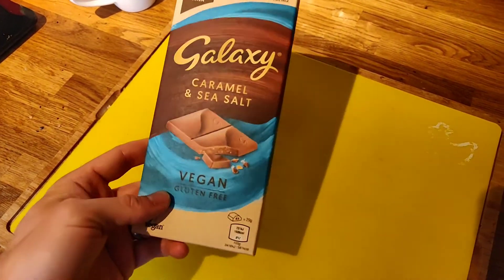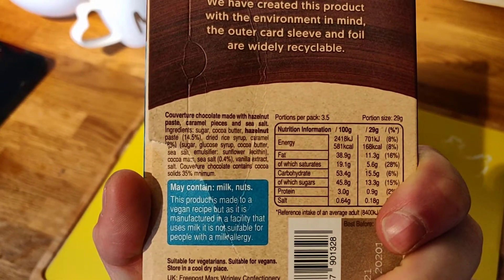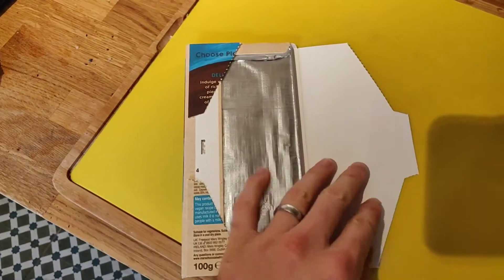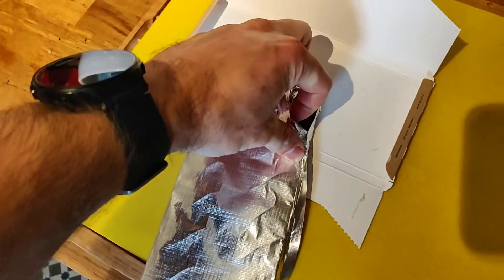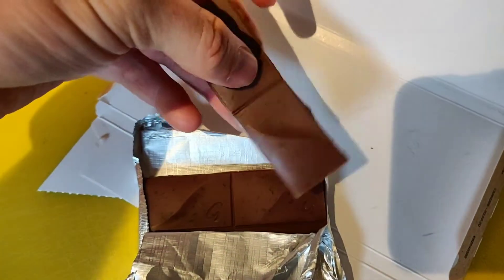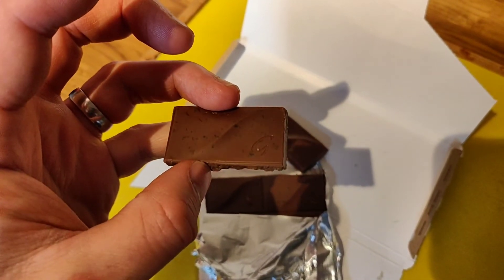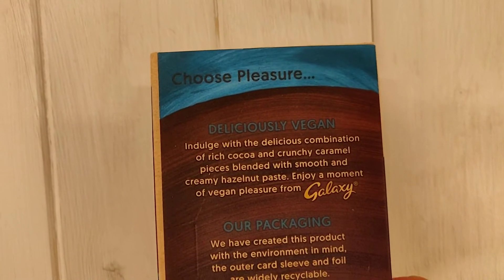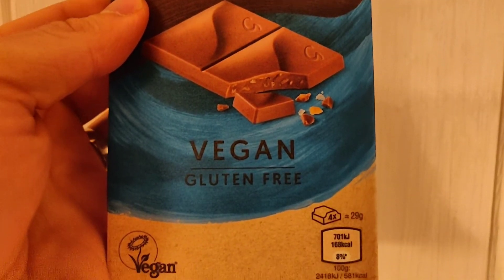Review | Galaxy Vegan Caramel and Sea Salt Chocolate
I've finally got my hands on the Galaxy Vegan chocolate and can't wait to share the review with you!!

I picked this up from Tesco, but you can find this and the rest of the range in Ocado and Amazon too.

Packaging is very premium and recyclable, so they've really thought about the product and invested a lot, so let's hope the taste matches...